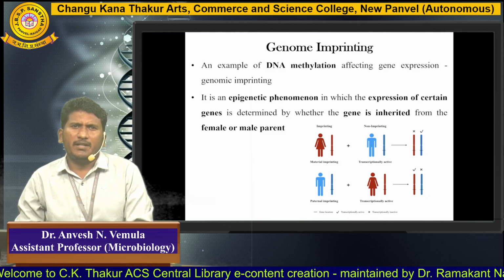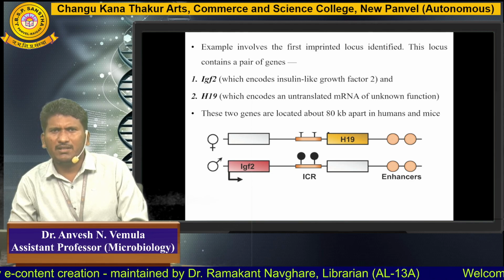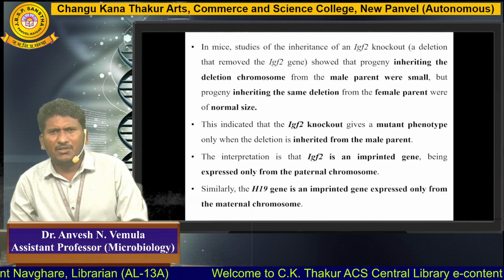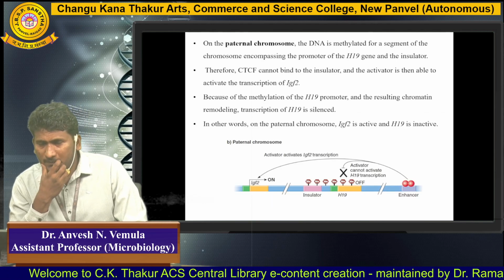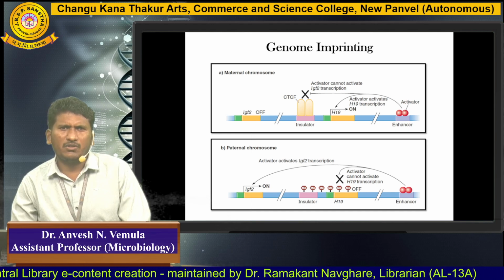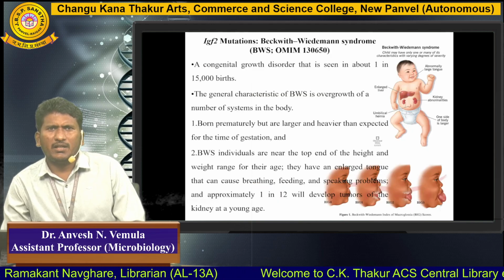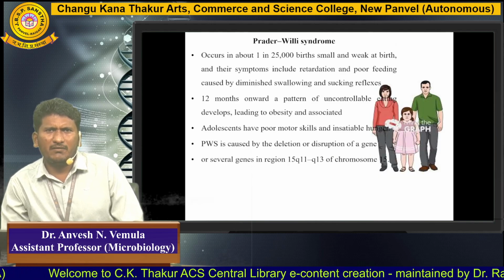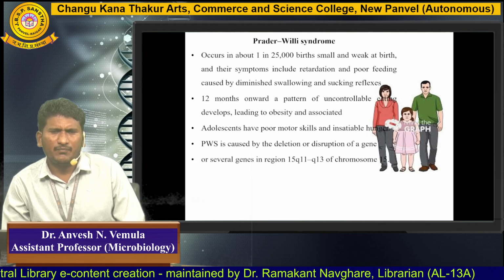Dr.Anvesh Vemula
Genome Imprinting by Dr.Anvesh Vemula
Asst. Professor, Department of Microbiology